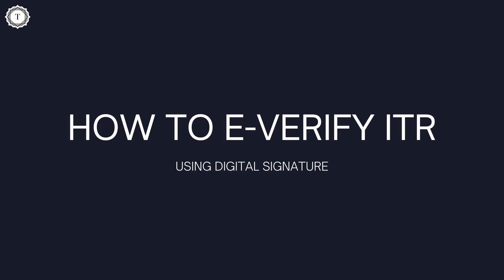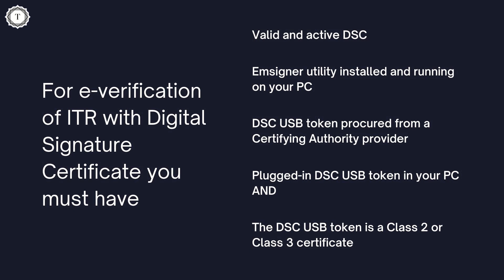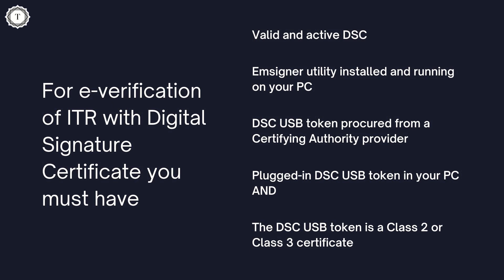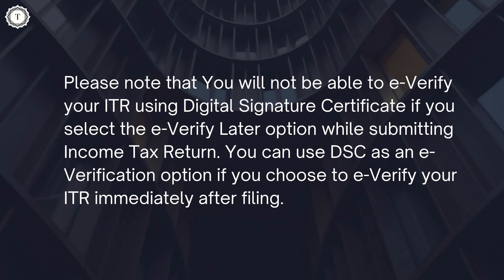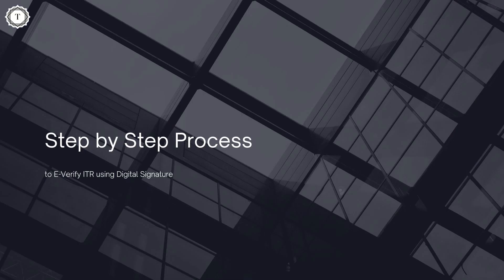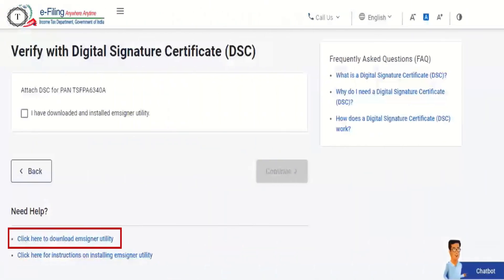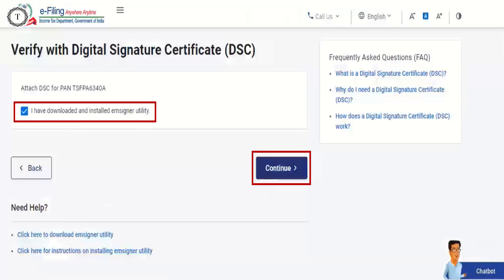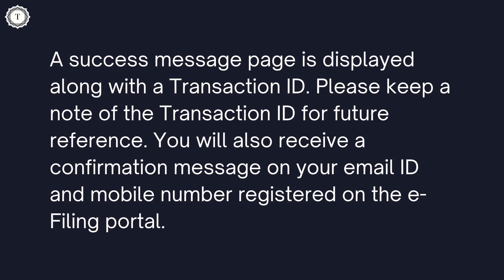How to E-Verify ITR using Digital Signature Certificate (DSC)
Hello and welcome to taxpundit. In this video we will how we can e-verify Income Tax Return using digital signature certificate.

For e-verification of ITR with Digital Signature Certificate you must have :-

1. Valid and active DSC
2. Emsigner utility installed and running on your PC
3. DSC USB token procured from a Certifying Authority provider
4. Plugged-in DSC USB token in your PC AND
5. The DSC USB token is a Class 2 or Class 3 certificate.

Please note that You will not be able to e-Verify your ITR using Digital Signature Certificate if you select the e-Verify Later option while submitting Income Tax Return. You can use DSC as an e-Verification option if you choose to e-Verify your ITR immediately after filing.

Let us understand this e-verification mode step by step :-

Step 1: On the e-Verify page, select I would like to e-Verify using Digital Signature Certificate (DSC).
Step 3: After the download and installation of emsigner utility is complete, select I have downloaded and installed emsigner utility on the Verify Your Identity page and click Continue.
Step 4: On the Data Sign page, select your Provider, Certificate and enter the Provider Password. Click Sign.

A success message page is displayed along with a Transaction ID. Please keep a note of the Transaction ID for future reference.